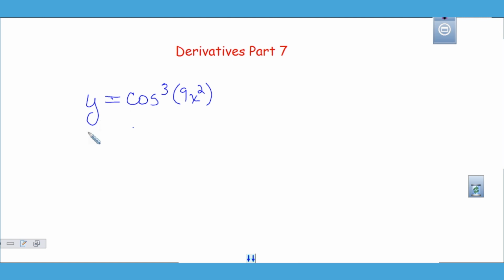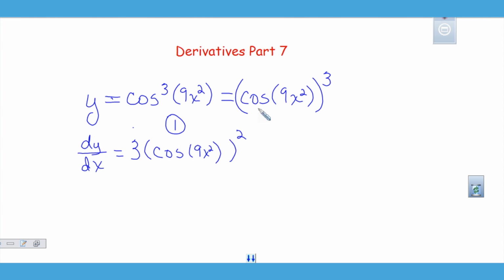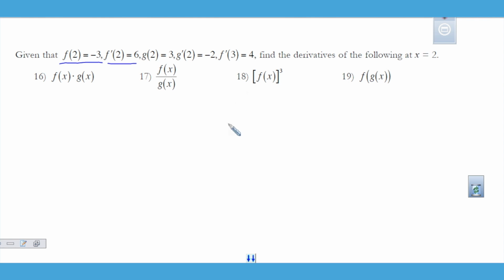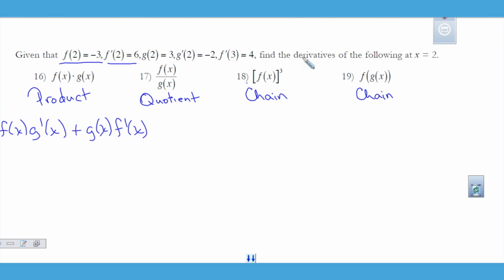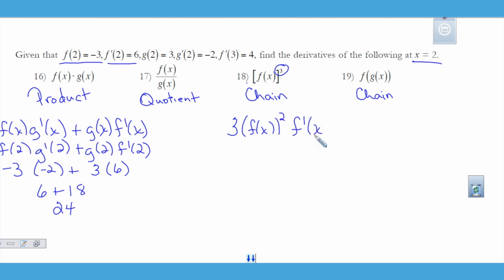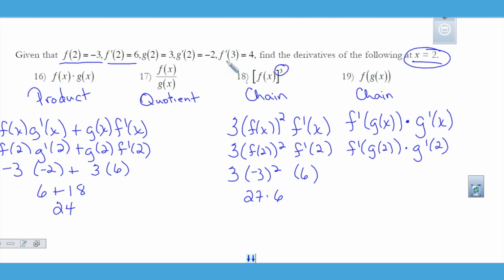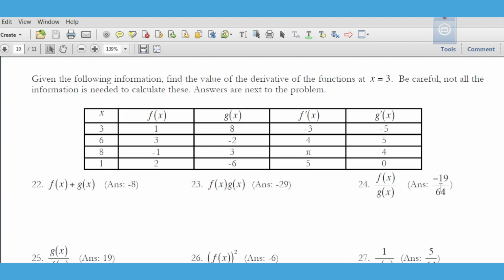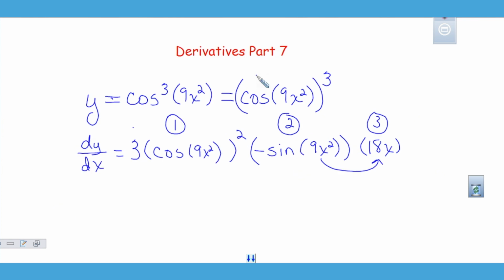9 Derivatives Part 7 Triple chain and tabular data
Derivative of 3 composed functions and intro to tabular data